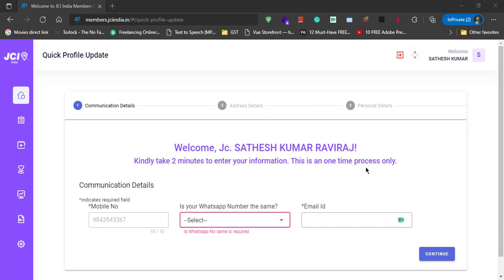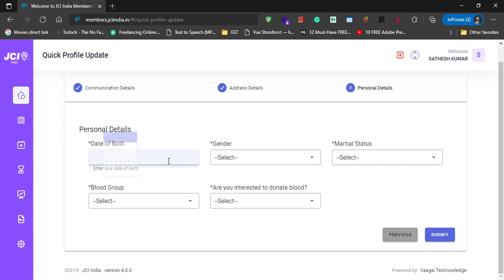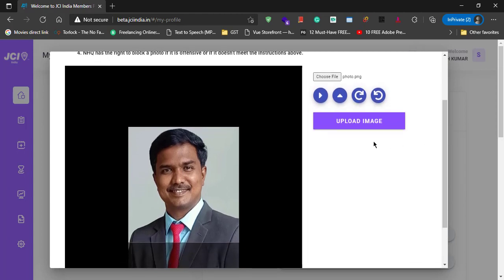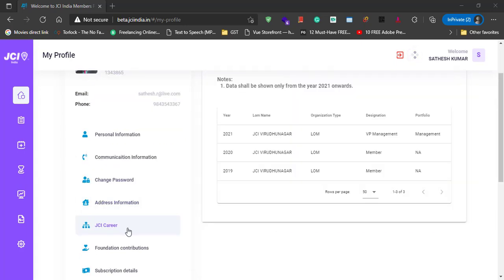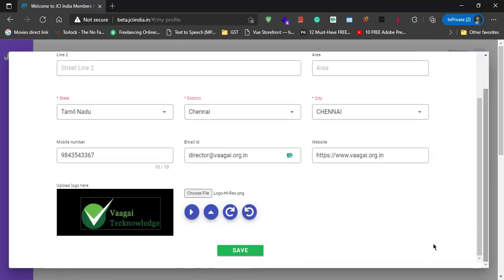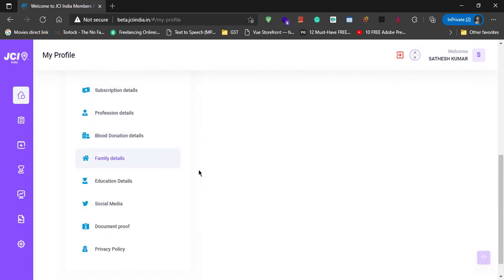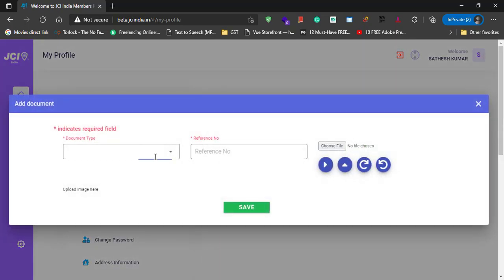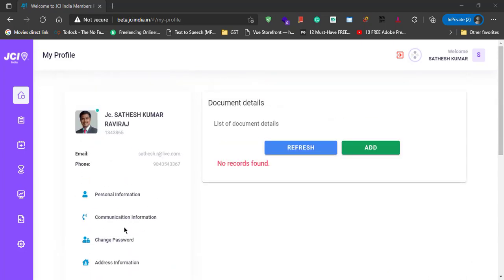1. Profile update in JCI India Member Portal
This is a tutorial on how to update the profile information in JCI India Member Portal

This is for all the members for JCI India and can be accessed via members.jciindia.in